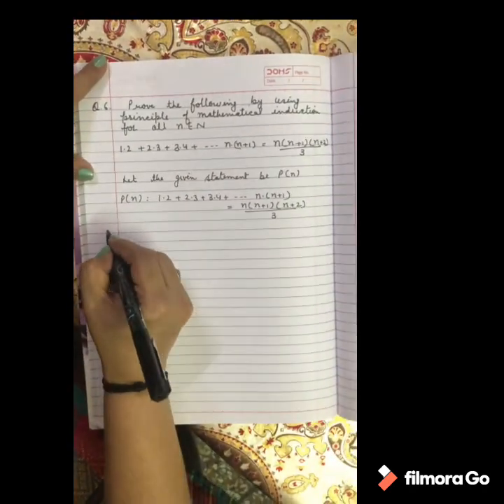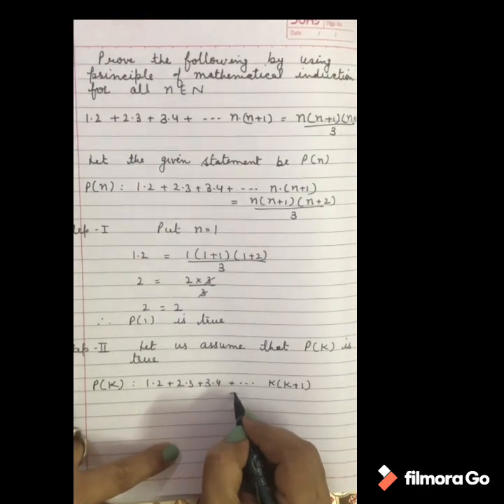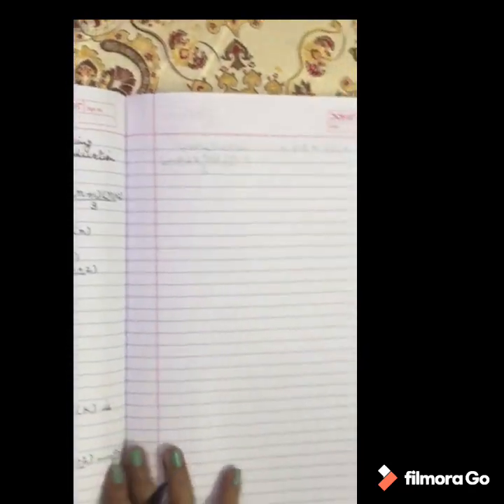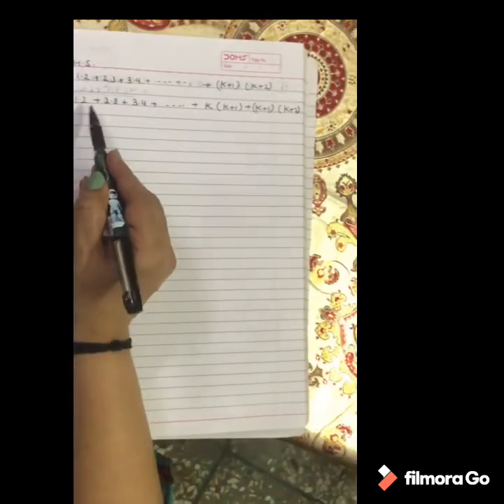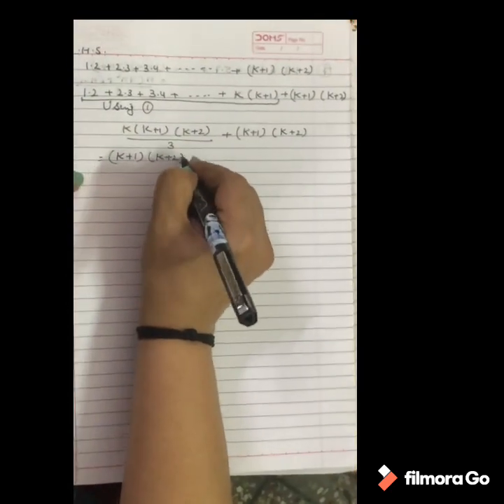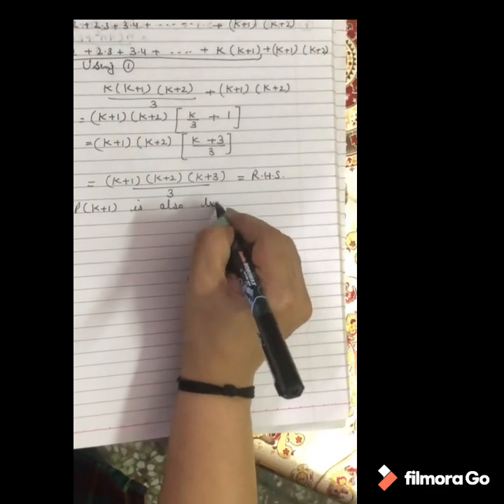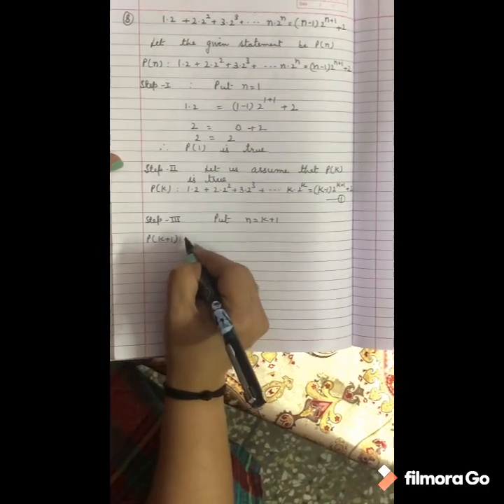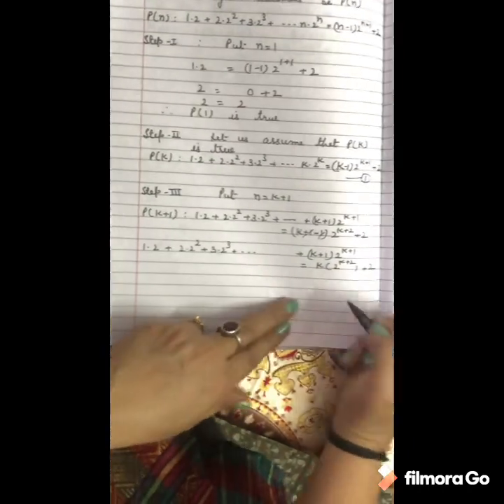EXCERCISE - 4.1 Class XI (contd.)